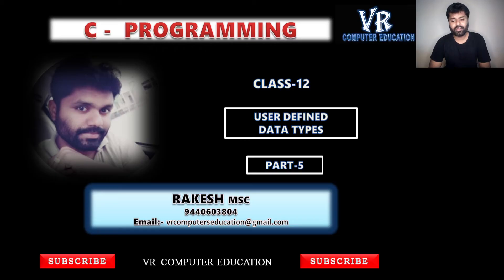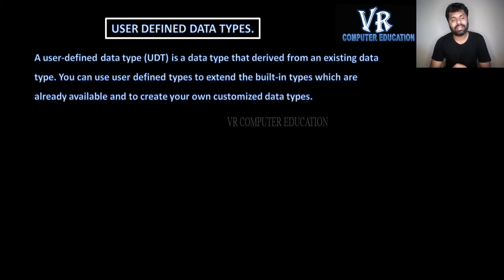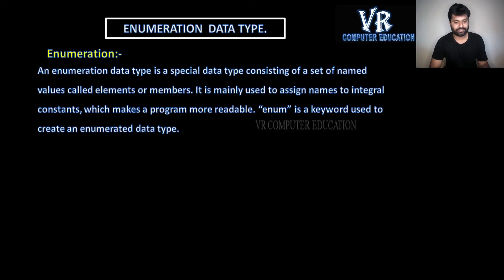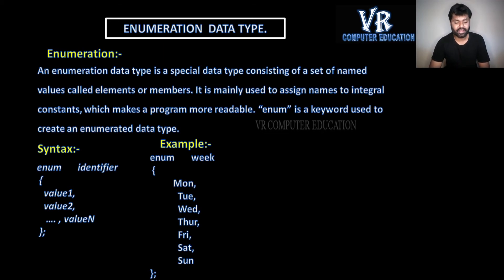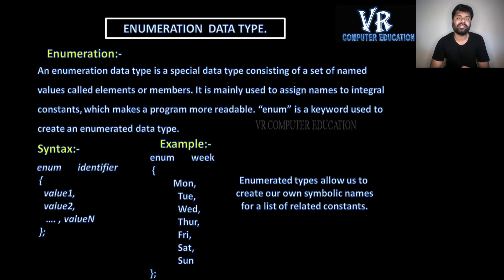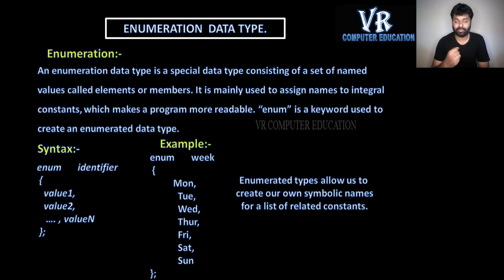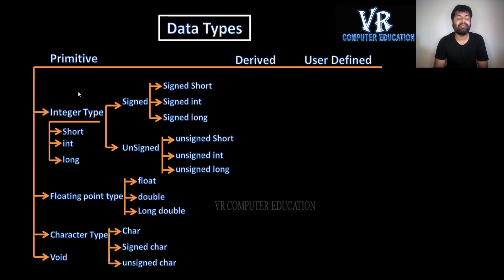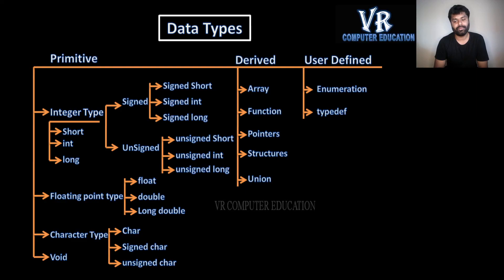Data Types || User Defined Types || C-Programming || Rakesh M.Sc.|| Class 12 Part-5